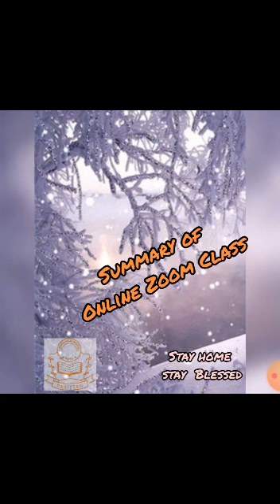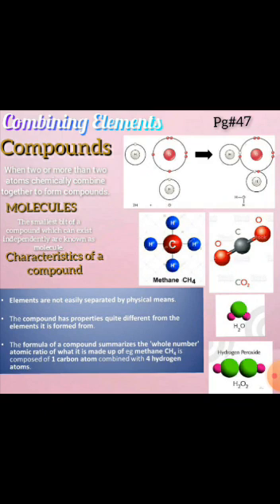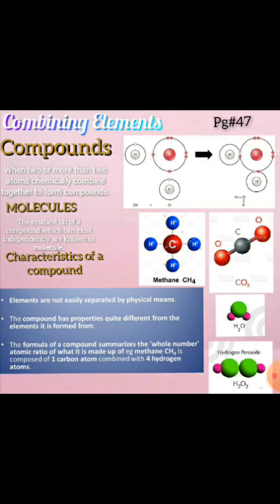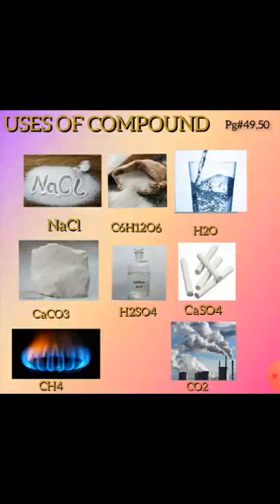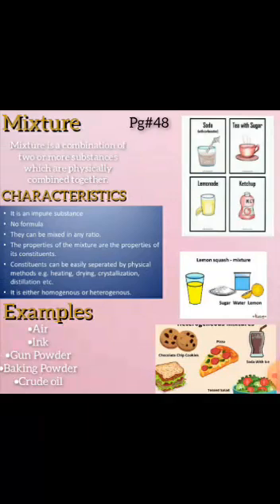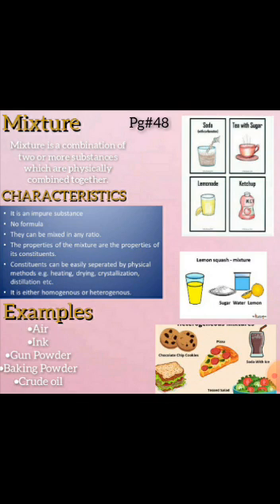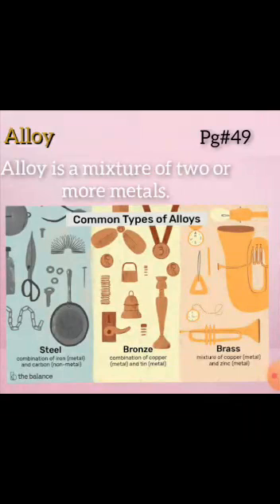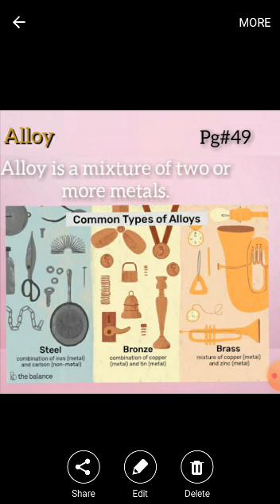PMS NSR Summary of ZOOM Online Lecture (G. SCIENCE Grade VI)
Video from ShEiKh